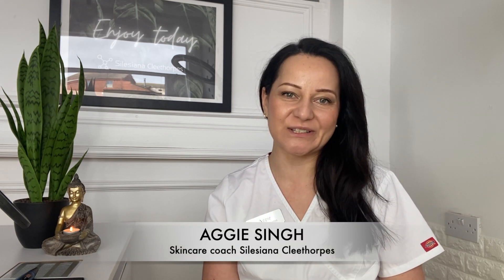SEBACEOUS HYPERPLASIA CRYOPEN with your skincare coach | Aggie Singh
There's no way to prevent sebaceous hyperplasia, but you can reduce your risk of getting it. Washing your face with a cleanser that has salicylic acid or low levels of retinol can help prevent your sebaceous glands from clogging. CRYOPEN therapy is highly recommended in removing SB tags